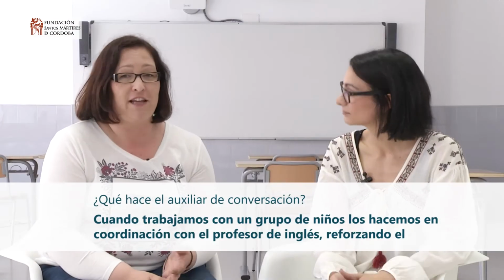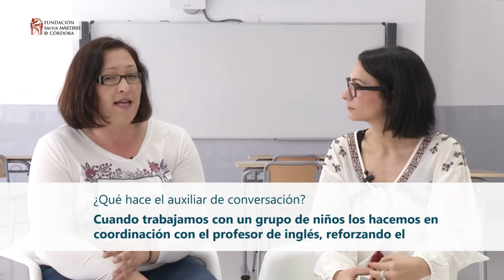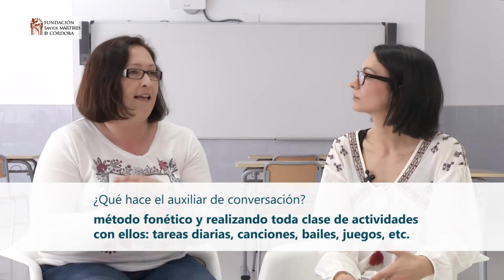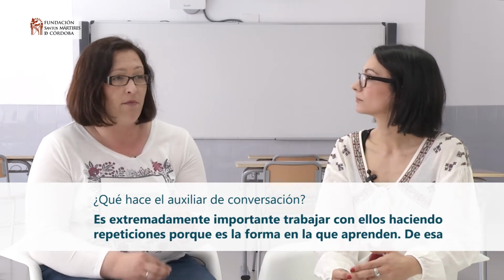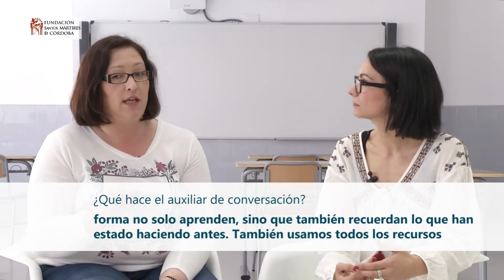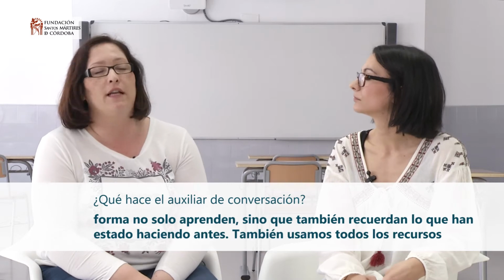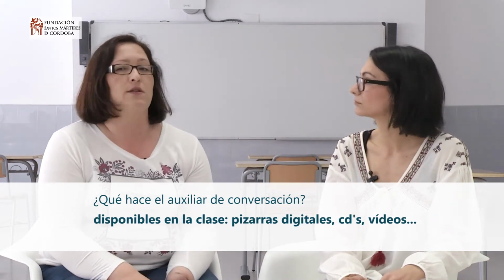Auxiliar de Conversación en Inglés de la FDSM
Nuestros auxiliares de conversación nos cuentan el proyecto dela Fundación Diocesana Santos Mártires, y como trabajan en su día a día para fomentar el uso del inglés en las aulas.